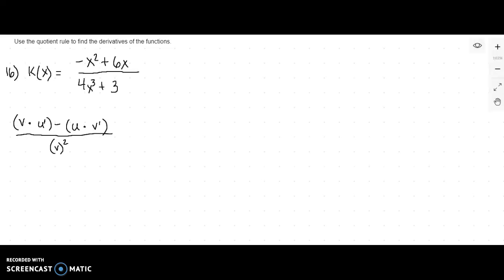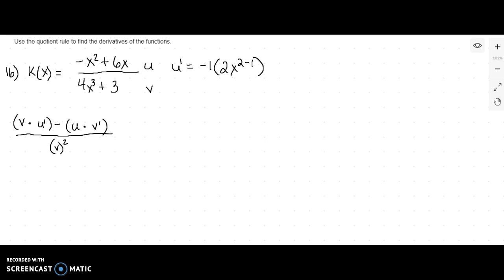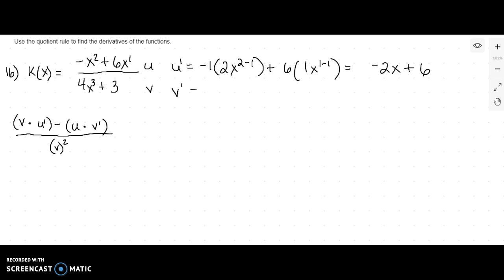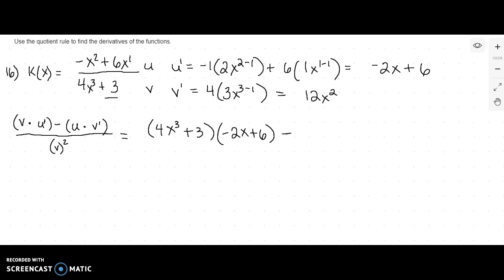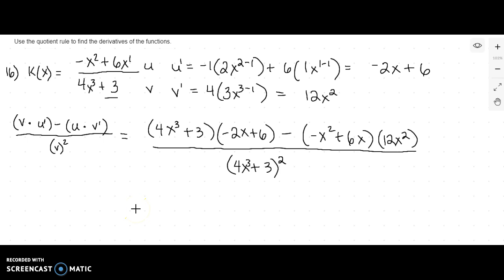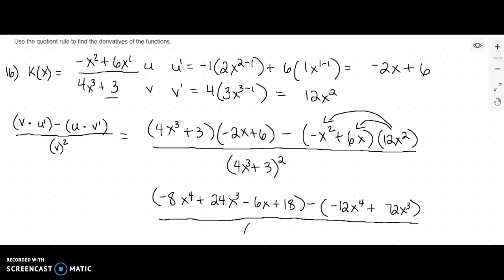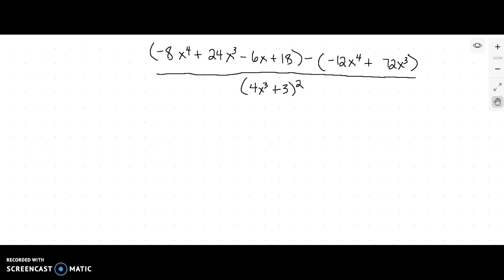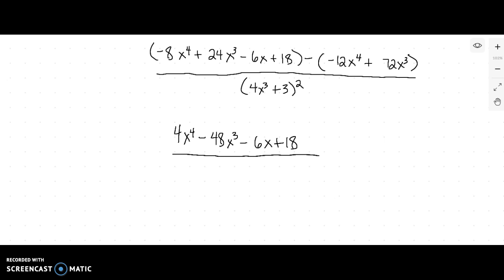11.6 - Quotient Rule - #16